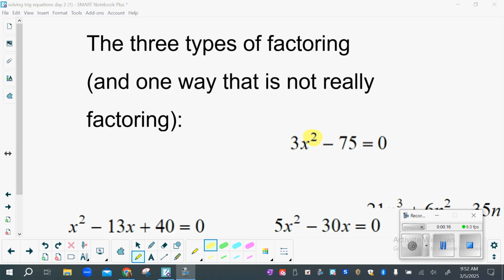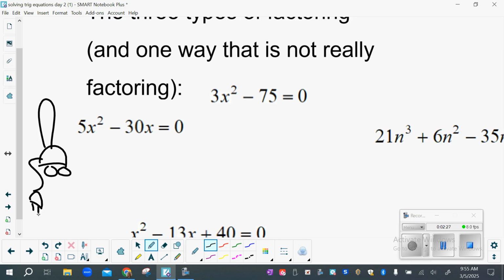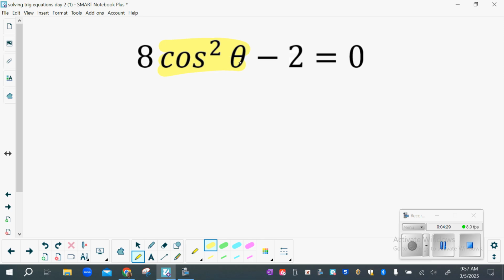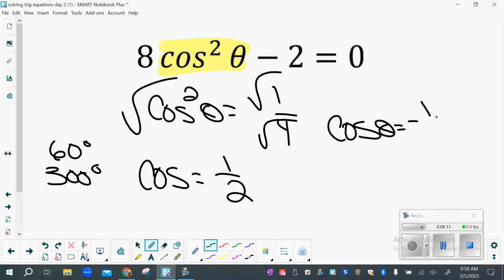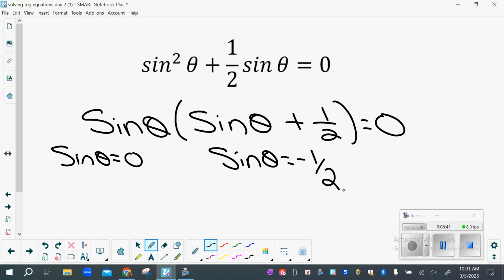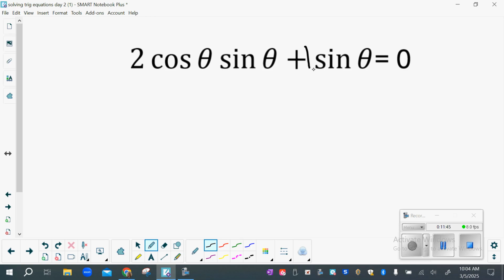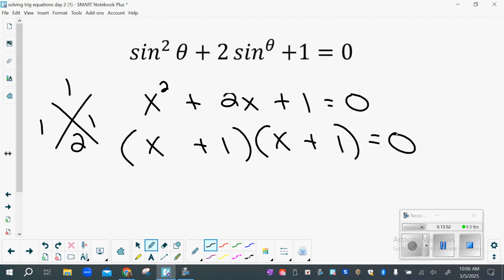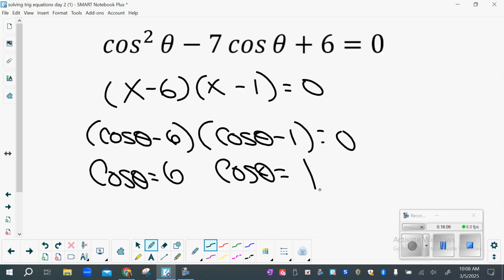March05 factoring trig equations